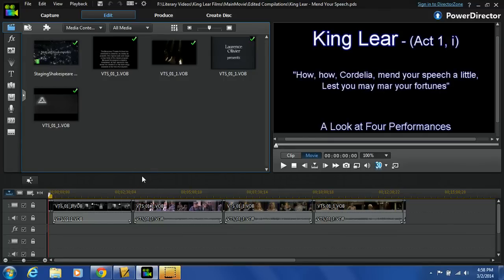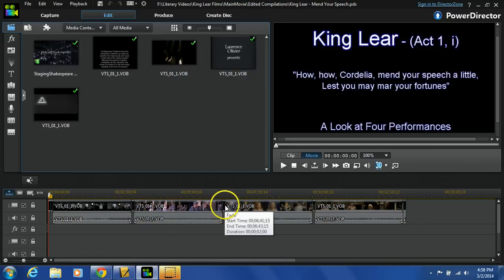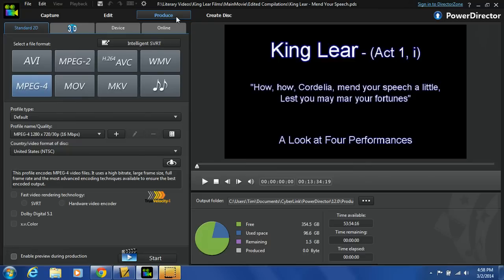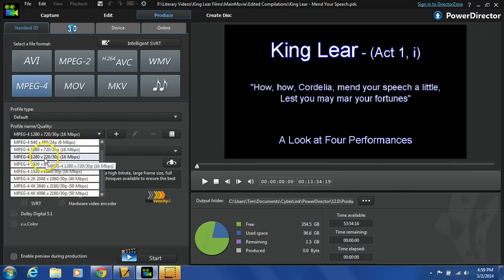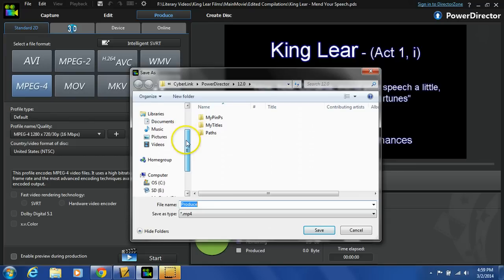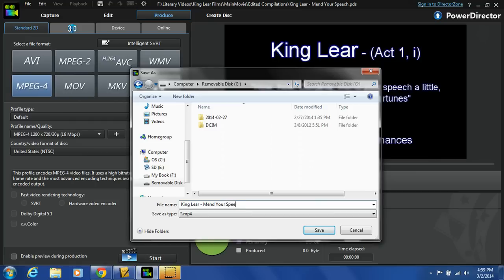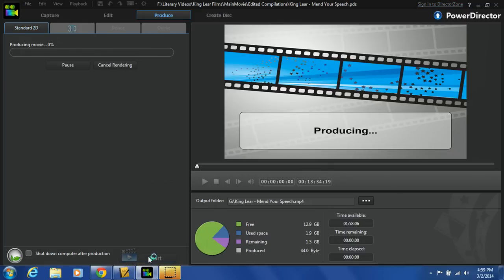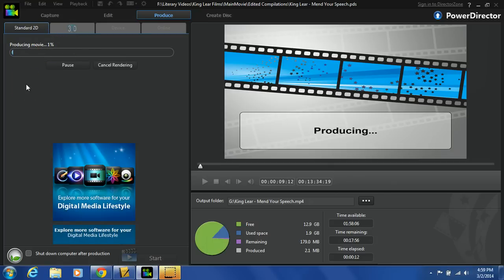How to Produce (Render/Export) a Video in PowerDirector 12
For our class' work. This is a quick tutorial on the settings I would like you to use to "Produce" your video when you are done editing.